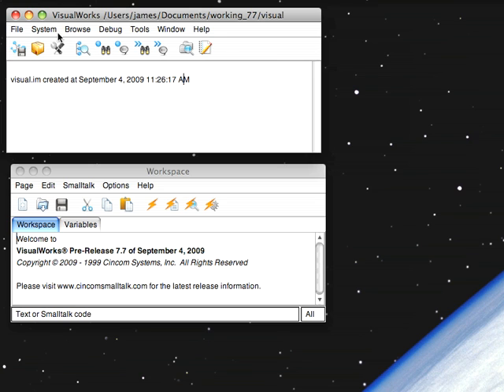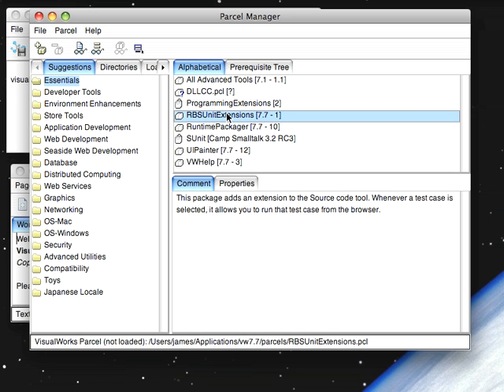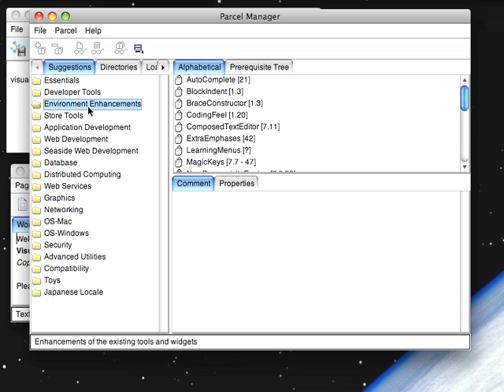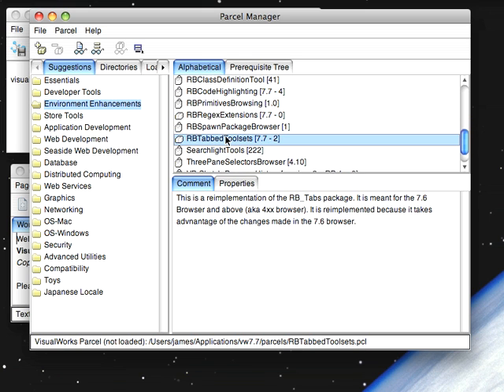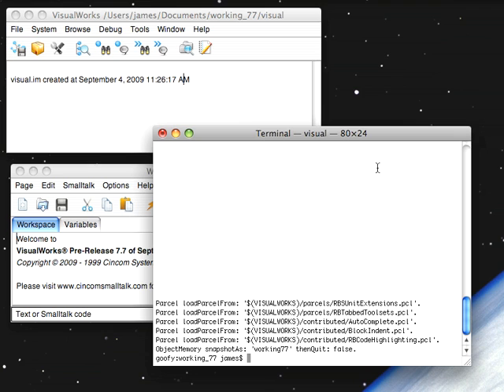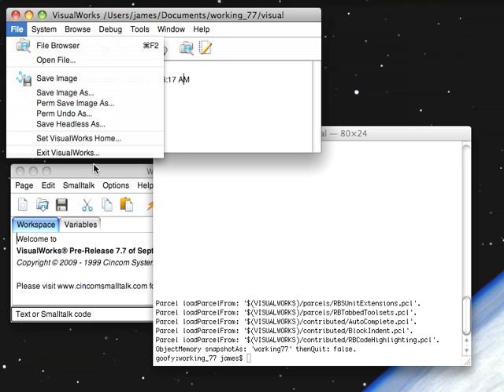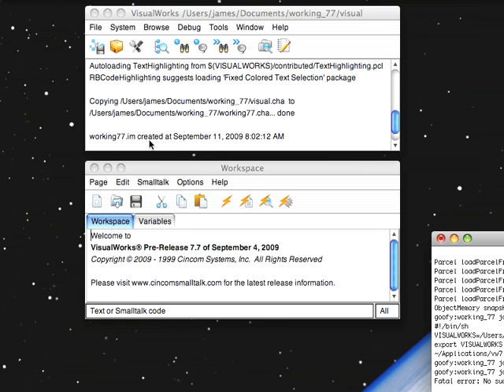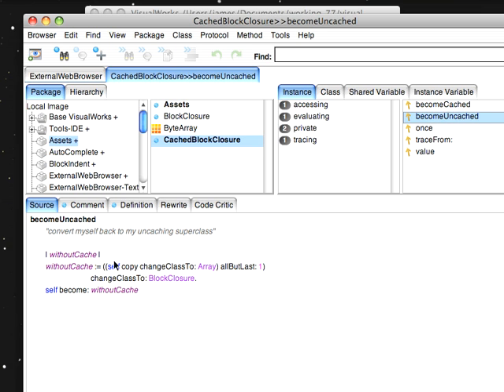Getting Started with Cincom® VisualWorks®